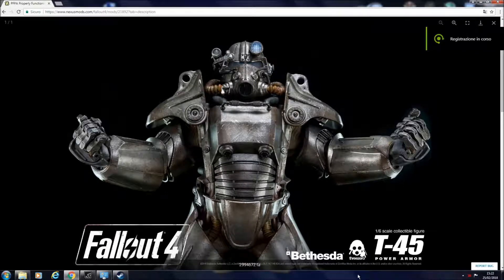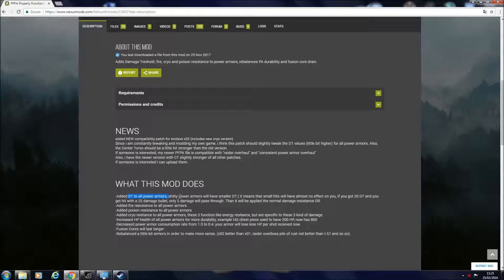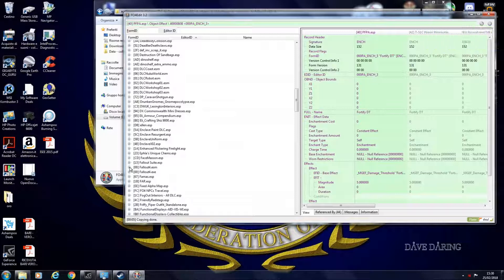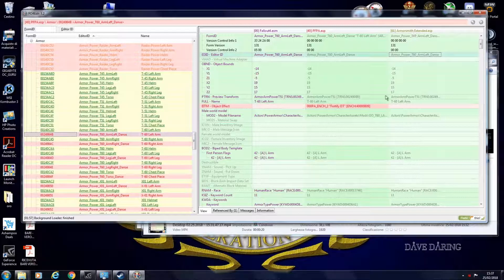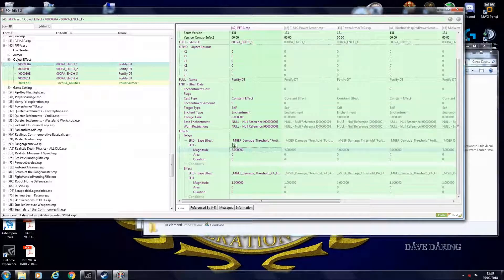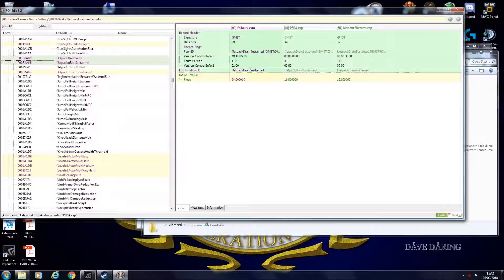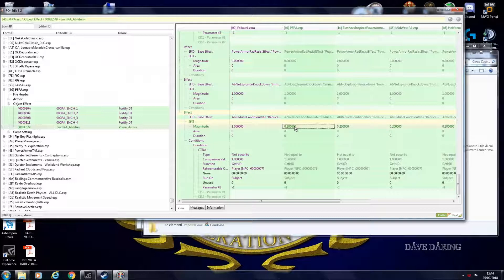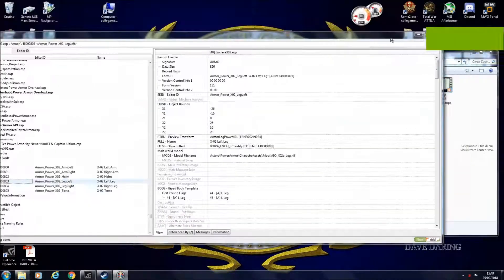Fallout 4: FO4edit and Power Armor modding (PFPA)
How to use fallout 4 edit to add some features to your power armor